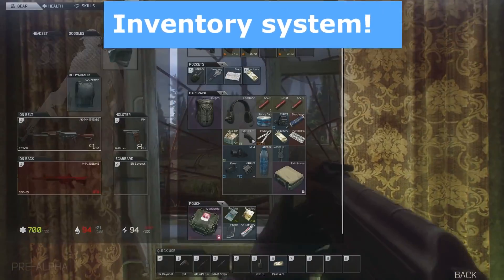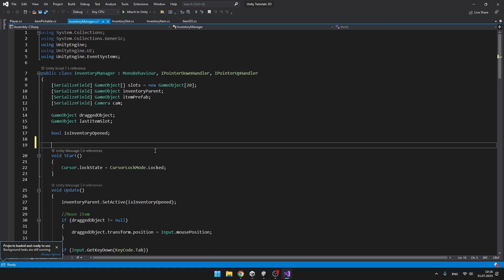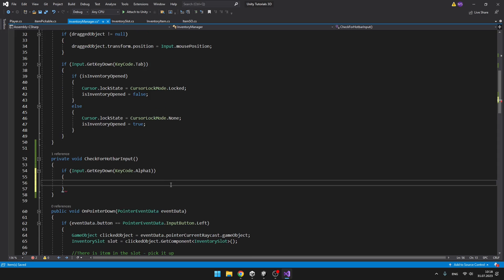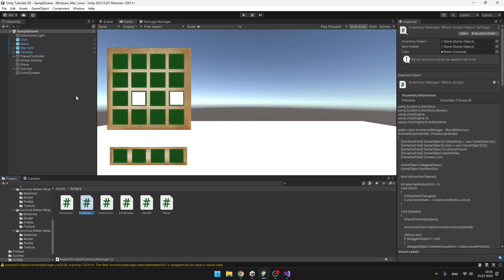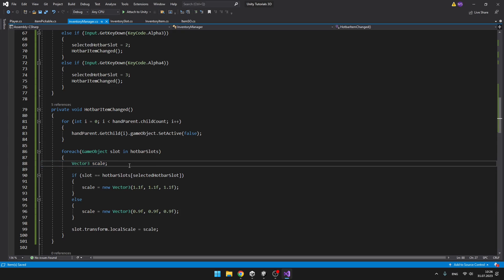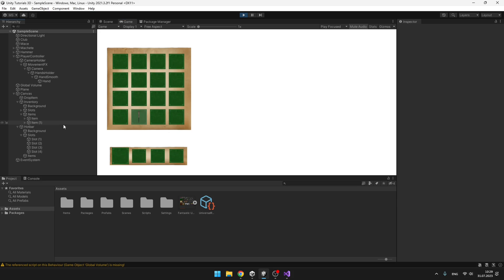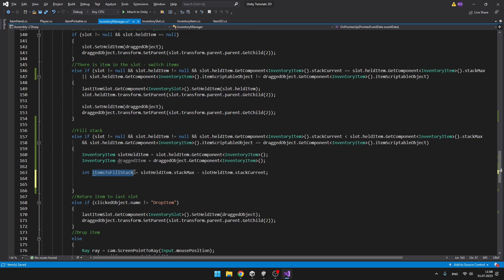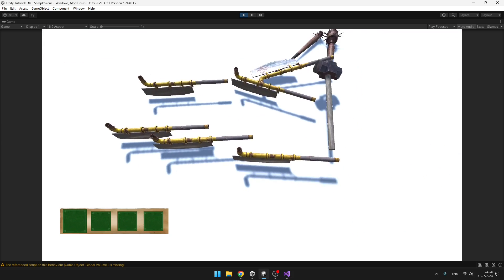Unity INVENTORY SYSTEM Tutorial #3 - stackable items & hotbar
In this short series I will teach you to how to create your own inventory system in Unity Engine using C#. You will be able to drag and drop the items, switch and stack them, drop them outside the inventory, pick them up, put them to your hotbar and select the item you want to hold in your hand. This system that we will make is simple, yet expandable. For the items we will be using Scriptable objects, so you can easilly add as many items you want.

Timestamps:

00:00 Intro
00:34 Hotbar
04:27 Items Not Visible FIX
07:33 Hotbar
11:10 Stackable Items
17:31 RESULT!